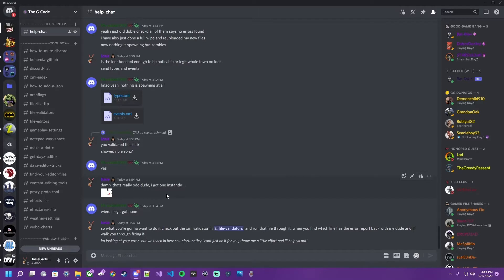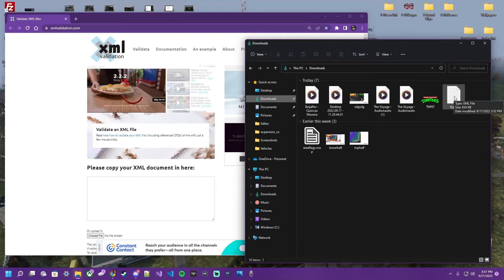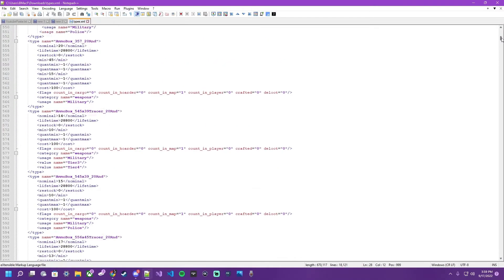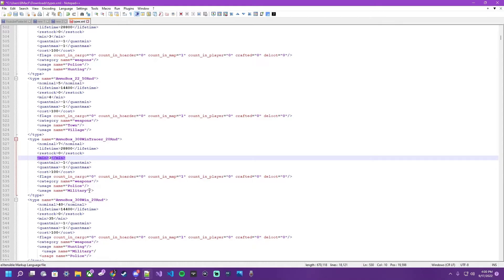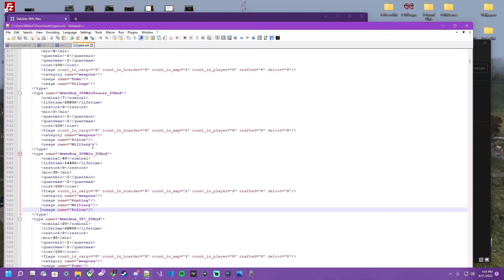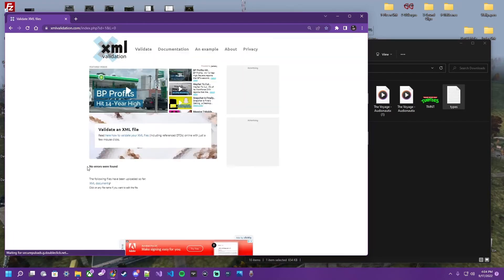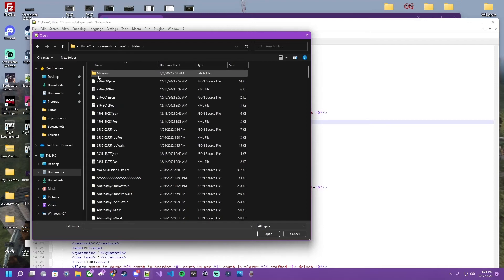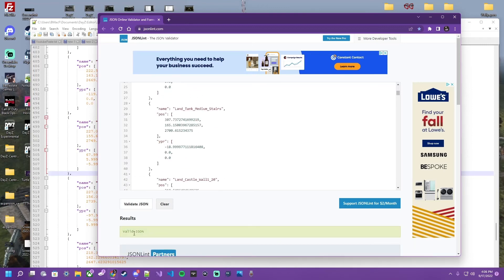How to Validate .xml and .json files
Good Game
      Josie Garfunkle
  Garfunkle Gaming